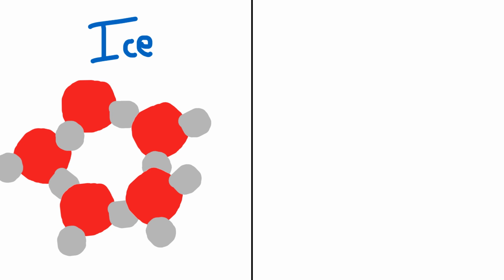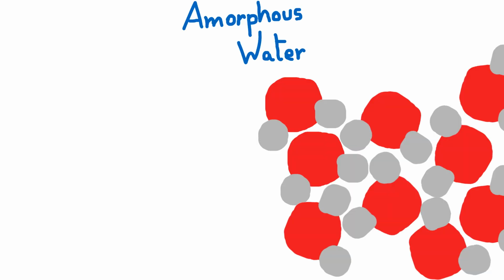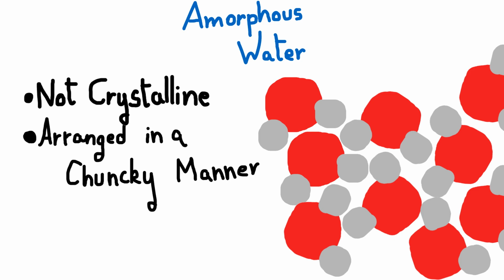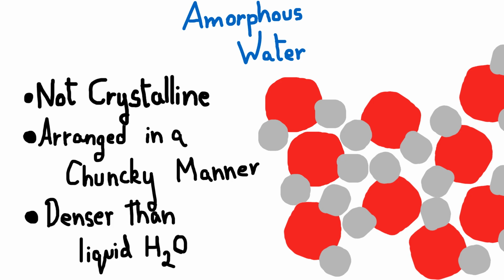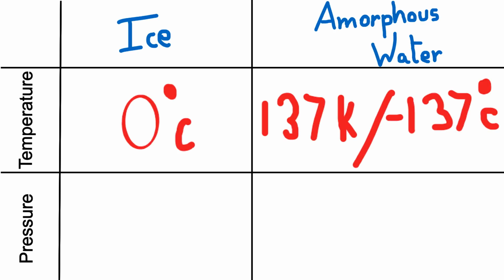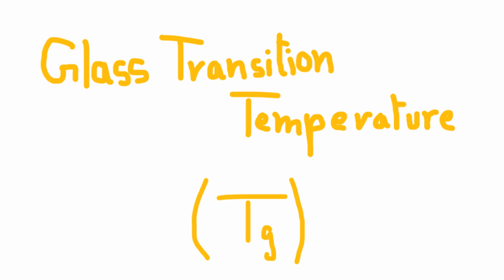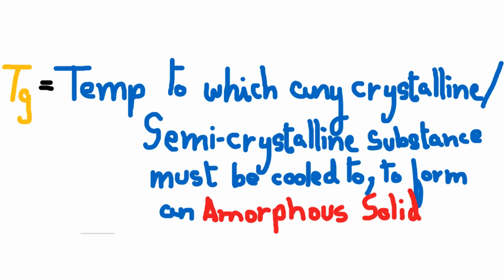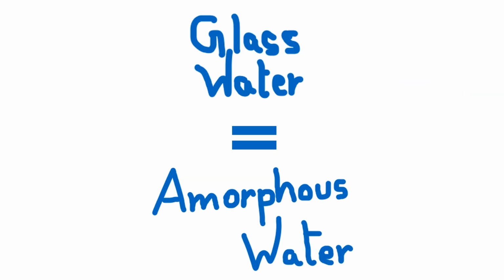Ice That SINKS? What Is Amorphous Water?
We all know that ice always floats on water, right? Well, not really. Water can turn into multiple solid forms depending on the temperature, pressure and other factors, and today we will discuss one of these interesting forms: Amorphous Water.

Did you know, you can make glass out of water? That there is a solid form of water that will sink in liquid water? That there is a solid form of water that is not crystalline? Amorphous water is all that and more. Watch this video to learn more about one of the most interesting forms of water!

I hope I was able to share something new with you today.
Science Infinite